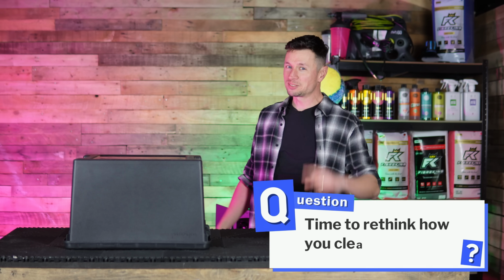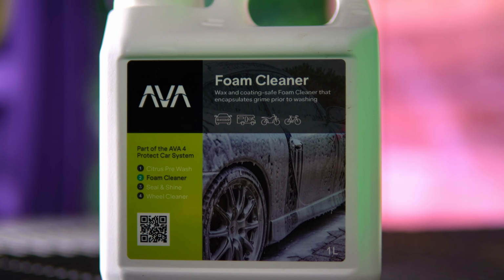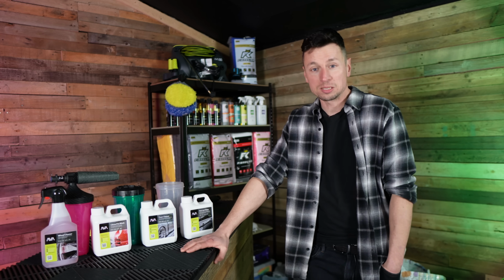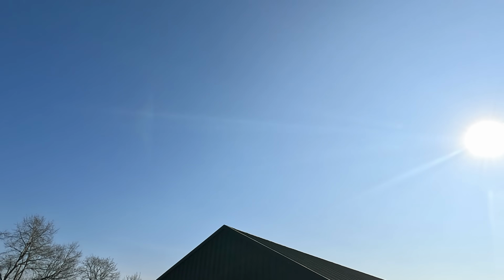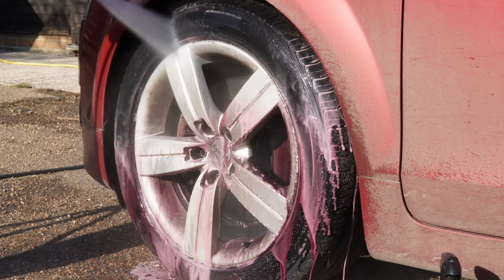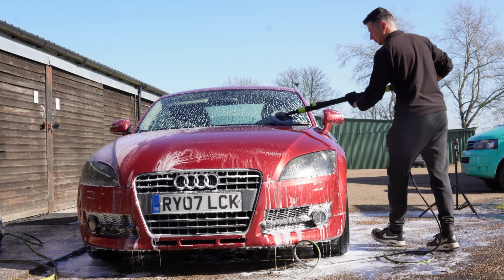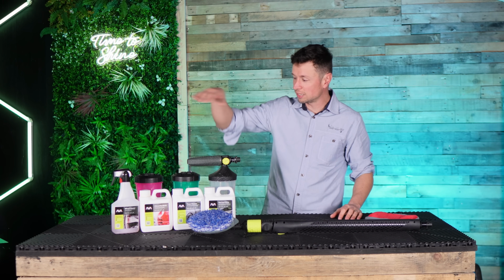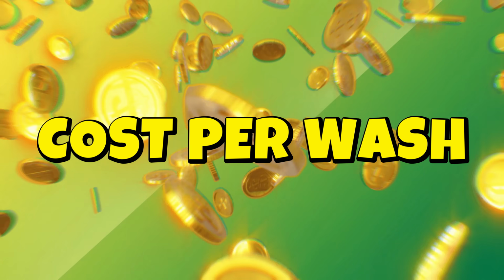Gimmick or Game-Changer? This Car Cleaning Kit Changes Everything!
I swore I'd never use this but here we are... I explore a rival Car Cleaning kit to the Autoglym Polar Series kit that challenges us to change the way we clean our cars, But is it for the better? Let’s find out!

⭐ Everything used in this Video:
Ava P55 Go Portable Pressure Washer
2 in 1 Wheel Cleaner
Citrus Pre Wash
Ava Foam Cleaner
Paintwork Sealant
Ava Bucket

▶️ Key Moments:
00:00 - Introduction
00:43 - The 4 Products
01:20 - Does Snow Foam Actually Work?
02:07 - Why did they do this?
02:48 - Ava Premium Foam cannon's
04:12 - Getting set up with the Car Wash Mop & Pressure Washer
04:47 - What I have to deal with?
05:42 - Starting with the Wheels
07:31 - Pre Wash with Foam Cannon 1
08:16 - Snow Foam in Cannon 2 / Using the car wash brush on the bodywork
09:23 - Seal and Shine in Cannon 3
11:57 - Cost per Wash Breakdown
12:47 - Grand Total Cost Per Wash / Ava P55 Go Introduction